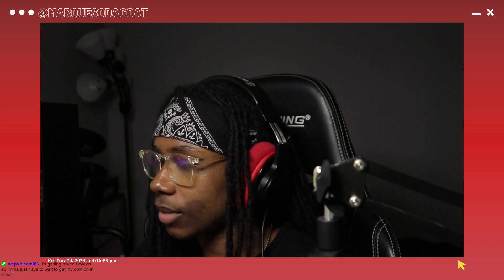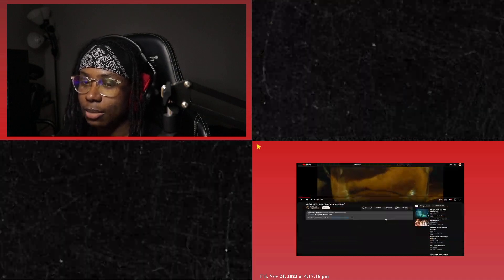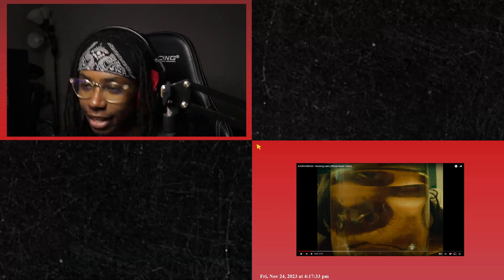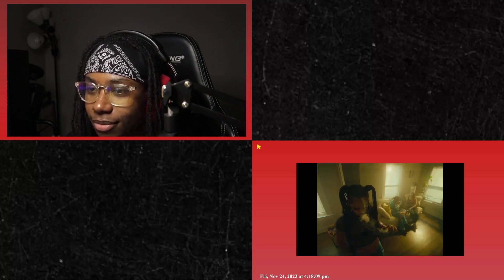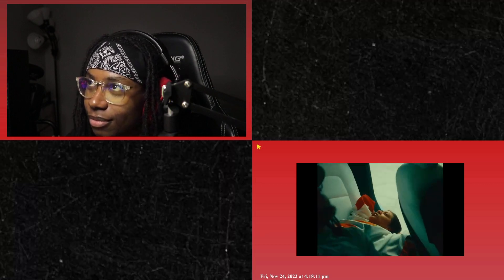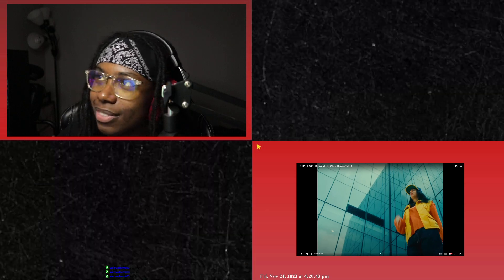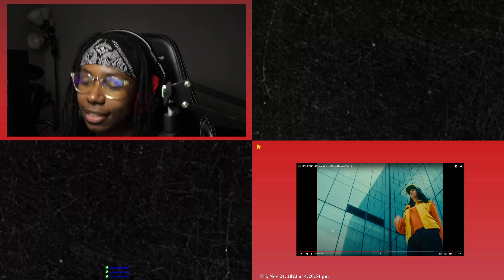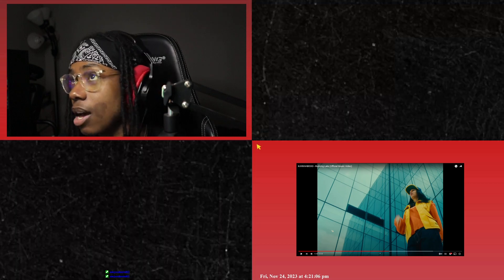MDG Reacts To KARRAHBOOO - Running Late Music Video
she not up next she up now

timestamps ~~~
0:00 - intro
0:09 - running late
5:18 - outro